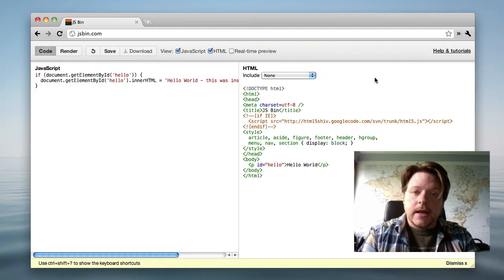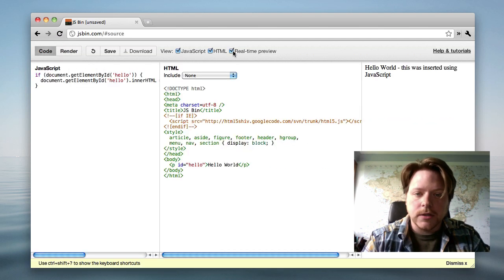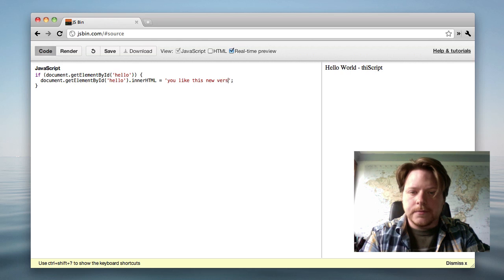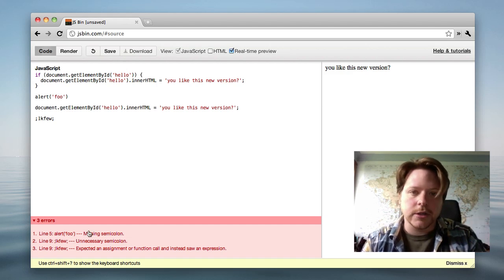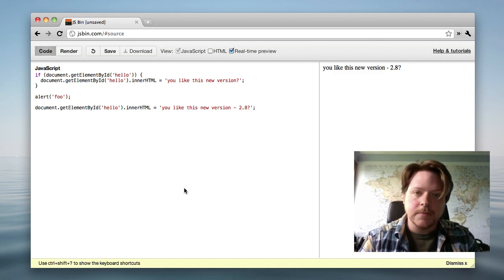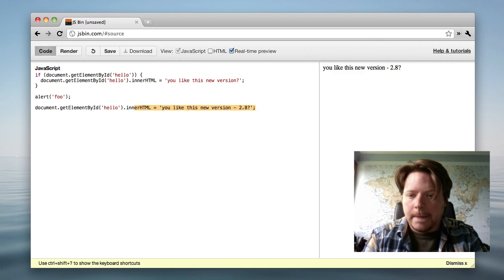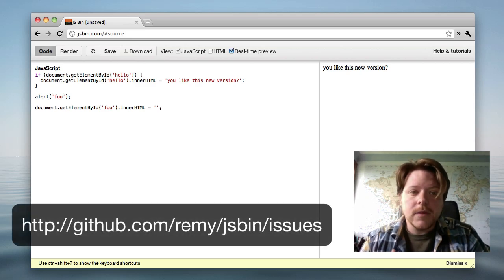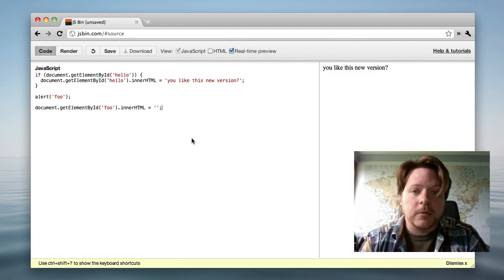JS Bin 2.8.0 - new features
Short overview of some of the new features in JS Bin 2.8.0.